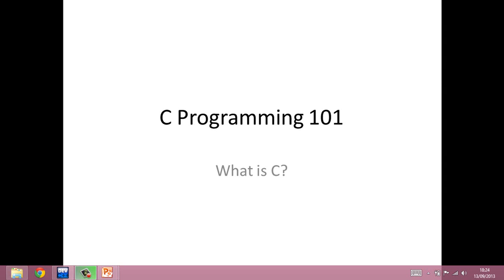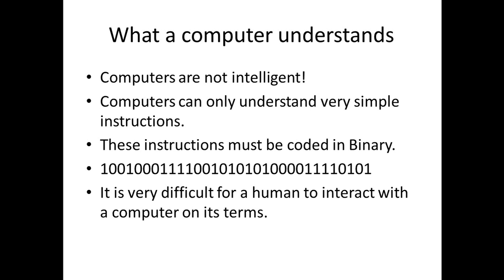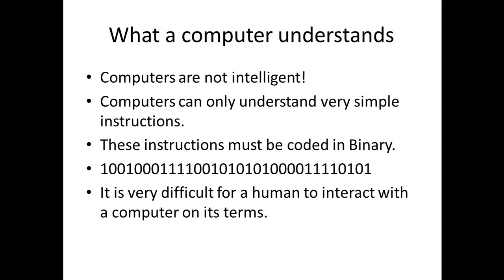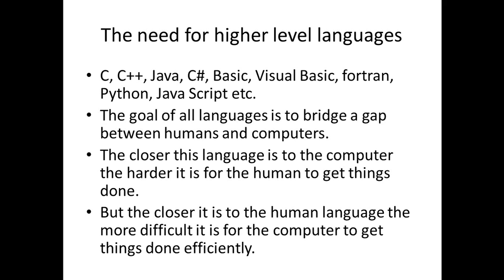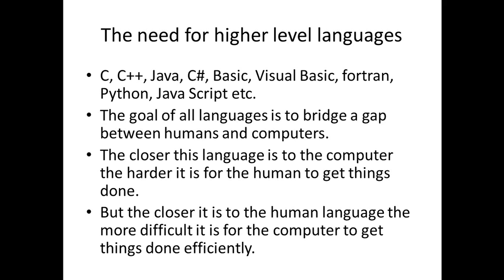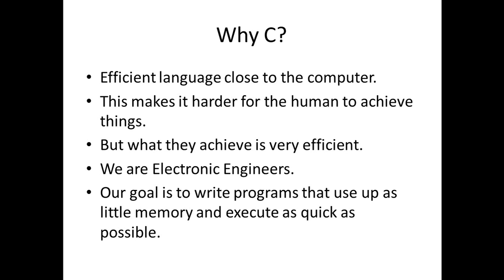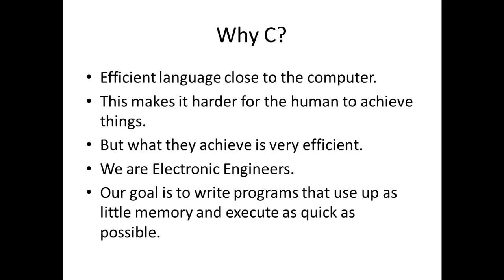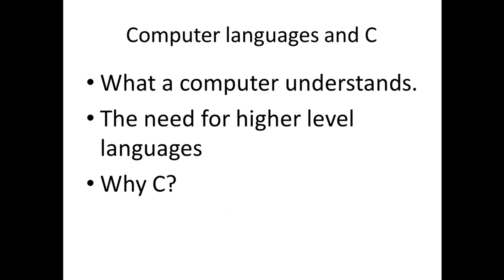C Programming 101 - Why Program in C